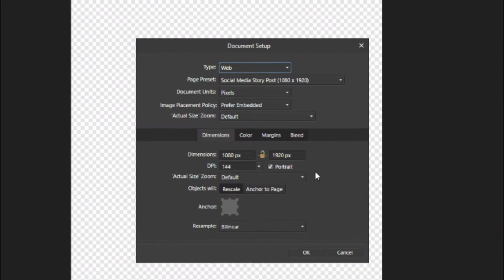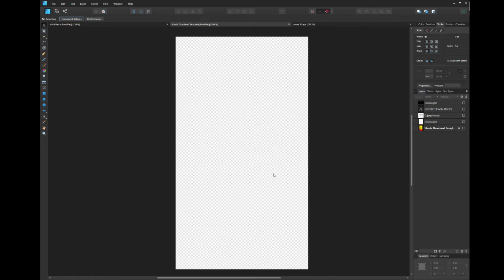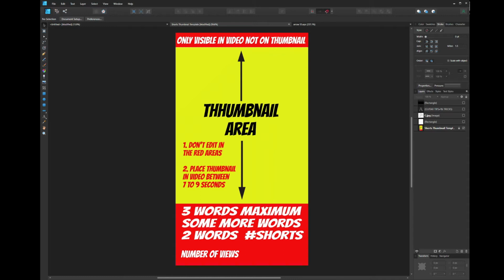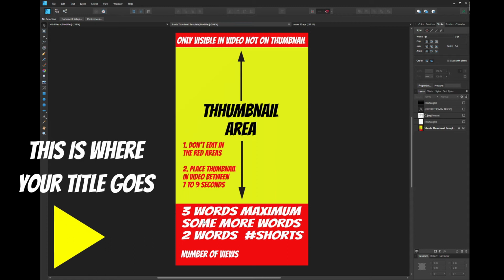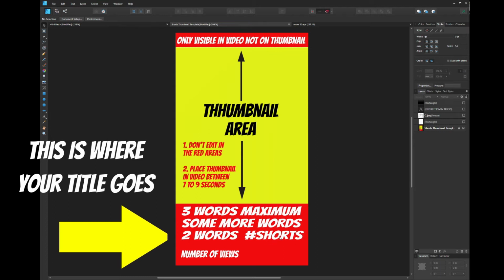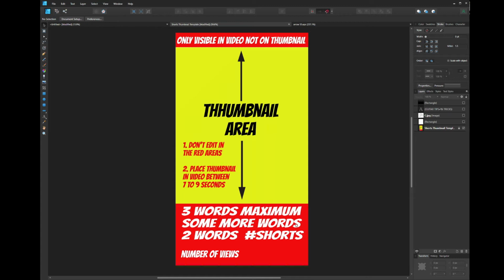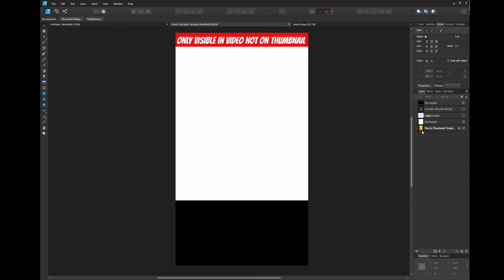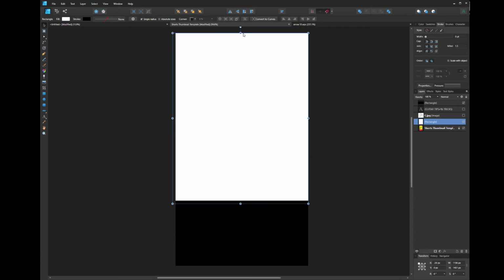Add CUSTOM THUMBNAIL To YouTube SHORTS (STAND OUT On The SHORTS SHELF!)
How To Add A Custom Thumbnail to your YouTube Shorts video. Stand out on the shelf with a custom thumbnail that gets clicks! In this video I show you how to design a custom thumbnail and how to make it appear in the short shelf instead of the usual default frame YouTube captures from you content. Simply use the template linked below in your favourite graphics editor and insert your thumbnail into your video footage!

Like the video and comment if you got some value and it helped at all. Cheers Ricky

Any Free PDF’s, templates and other downloads can found over

Hi I’m Ricky. A lot of people want to start a YouTube channel but most  people struggle with the tech side of creating content for their channel. Having built a relatively successful YouTube channel over the last 2 years I thought I’d create this channel from scratch and share with you some simple, to the point tutorials channel hacks and tools that enable you to create awesome YouTube content to help you grow your YouTube channel, get more subscribers and work more effectively to get results you’re proud of.